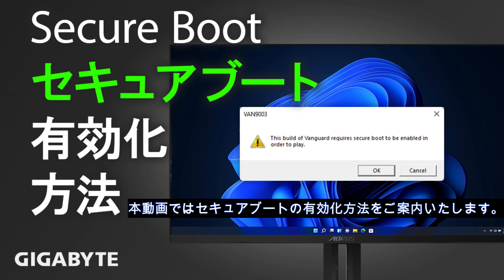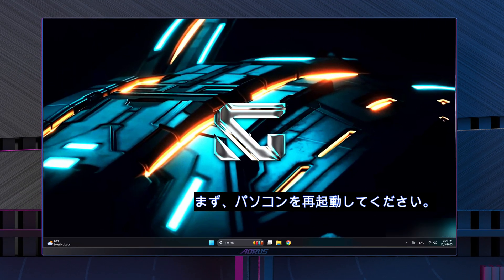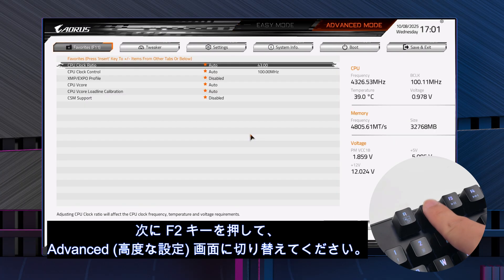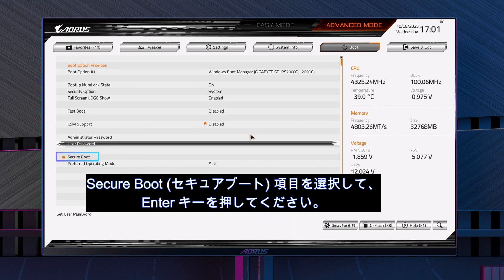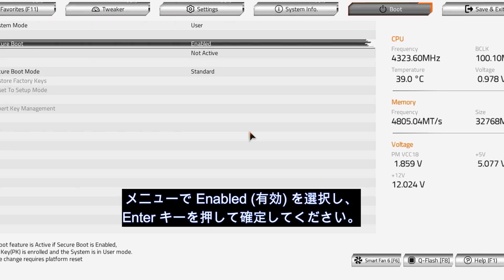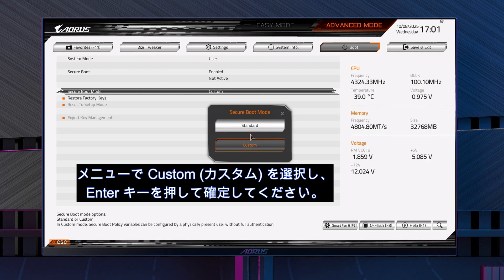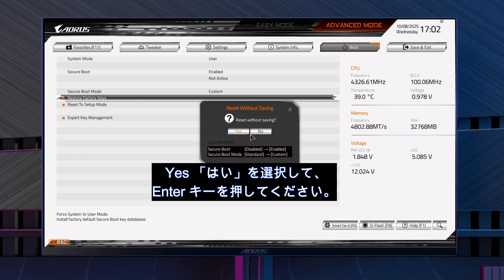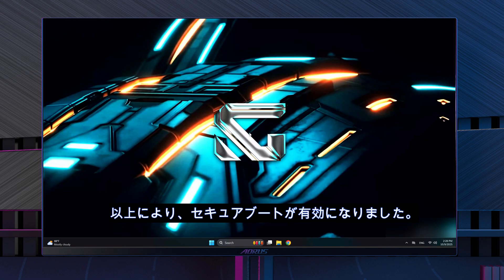【解説・実演】セキュアブートの有効化方法【Secure Boot】自作パソコン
昨今のゲームは「Secure Boot」（セキュアブート）が必須条件となっているものがございます。
本動画では GIGABYTE 製最新マザーボードのセキュアブート設定方法を説明いたします。

・参考 FAQ
【GIGABYTEマザーボード全般】セキュアブート必須ゲーム用 BIOS 設定方法

『AORUS TV』は不定期で放送中。
内容は、その時ホットな話題や、技術解説、漫談、など色々。

・Amazon 上の日本正規取扱製品一覧

日本ギガバイト株式会社 (GIGABYTE Japan)